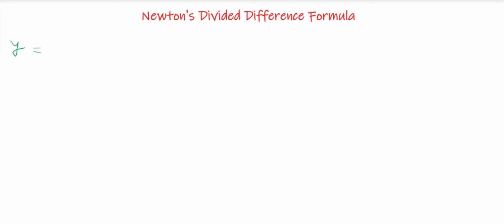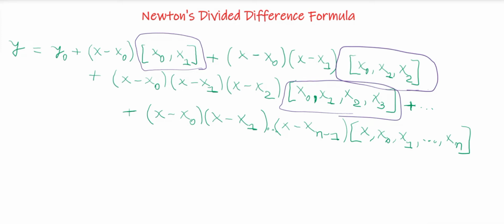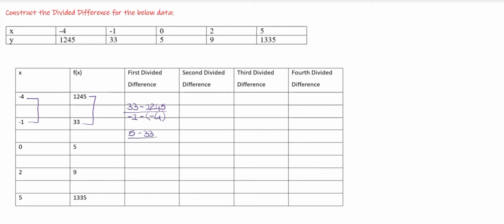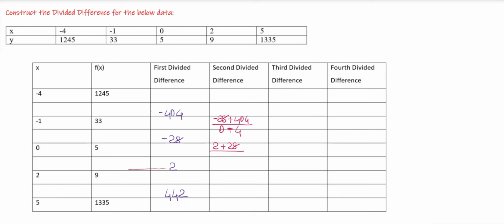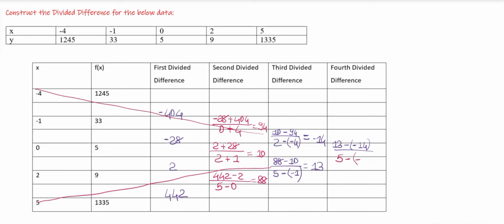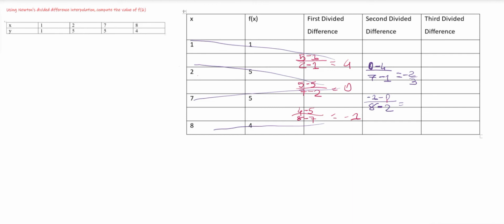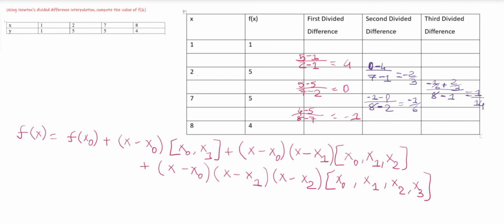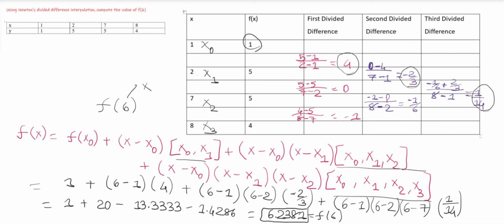NEWTON'S DIVIDED DIFFERENCES INTERPOLATION FORMULA EXAMPLES | FINITE DIFFERENCES AND INTERPOLATION